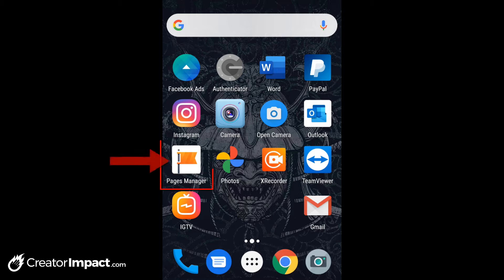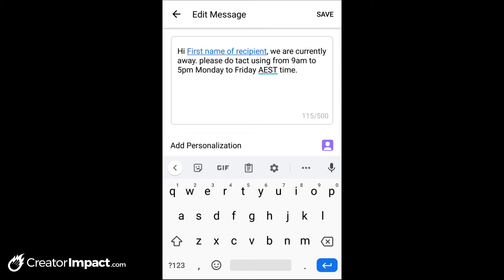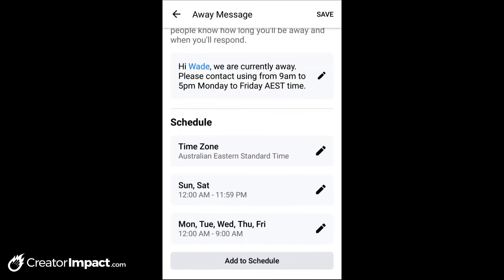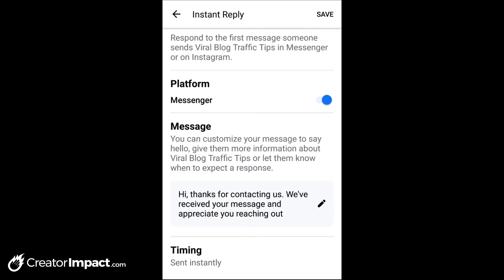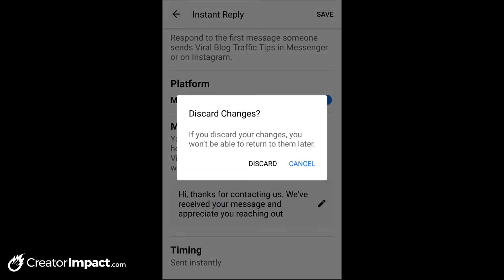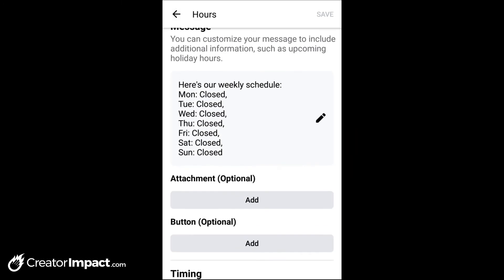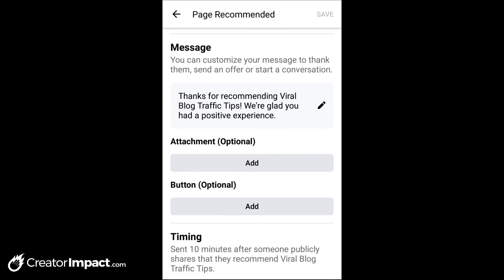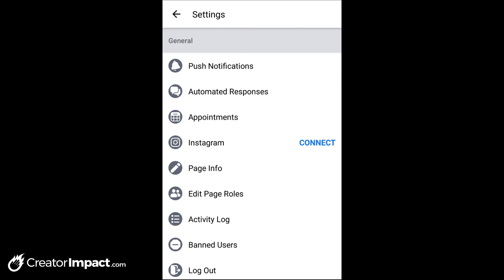Setup an Auto Responder on for Facebook Page Messenger (on your Phone!)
Need to setup an Autorespondner for your Facebook page Messenger? I show you how to do this on your phone, step by step!

--- ⚒ // TOOLS // ⚒ ---

 🔗BEGINNER COURSE
Build a website, set up your presence online and start earning money:

// CREATOR IMPACT

With this feature you can easily set up the following:

- Greet the visitors on Facebook Messenger
- Let people know that you're not currently available
- Share information or a URL
- Share a file or PDF

We want to put visitors mind at ease and respond to them as quickly as possible - but you can't be attached to your phone all day. So auto-responders are the way to go.

A Facebook Page fan doesn't want to send a message and be left waiting and wondering if you'll ever respond. Watch this video and learn how to use your phone to set up an instant reply on your facebook page.

Learn how to get your business or blog online, reaching more people and making more money! Follow Creator Impact on Social Media!